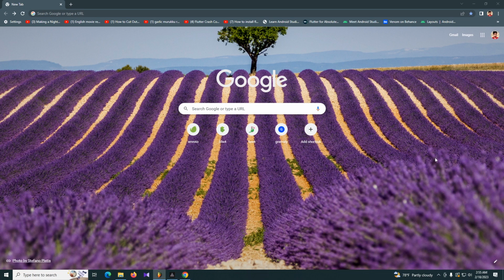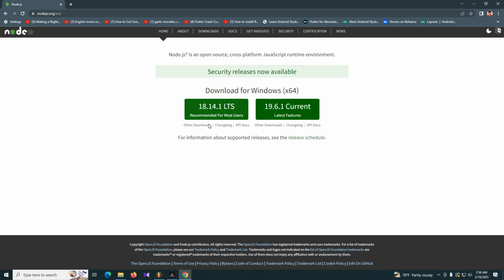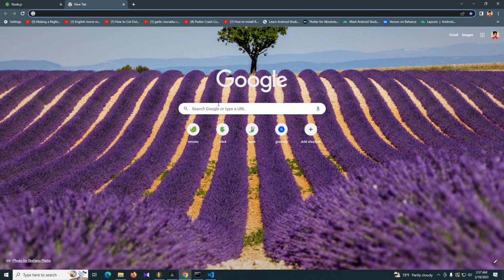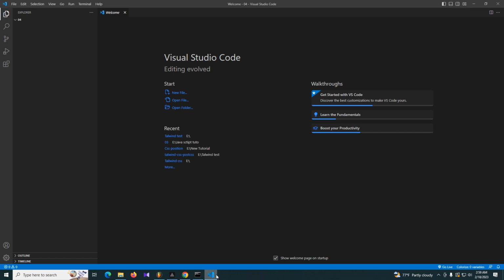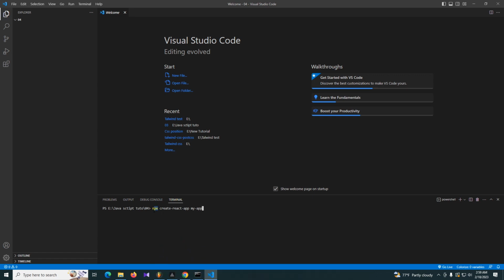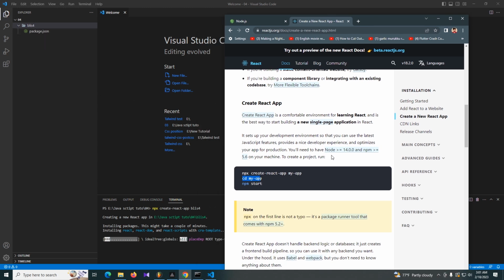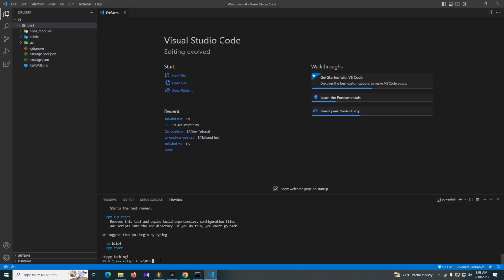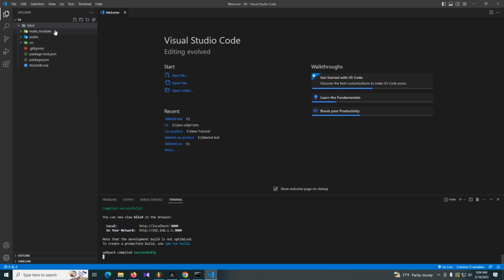How To Install React js & Setup Your First Project